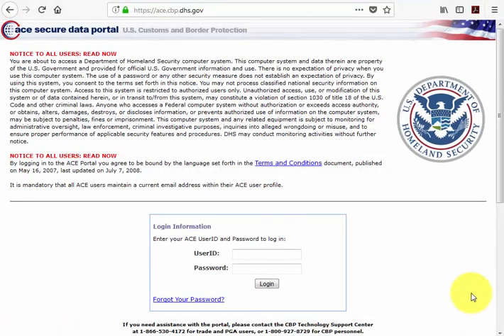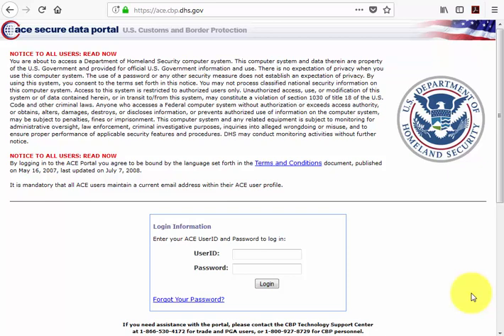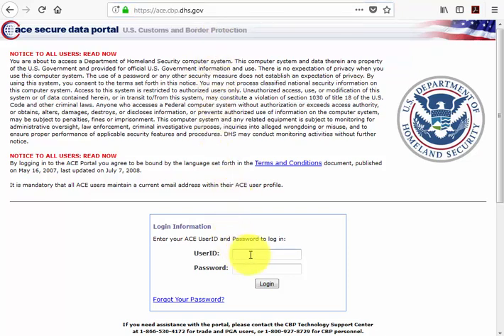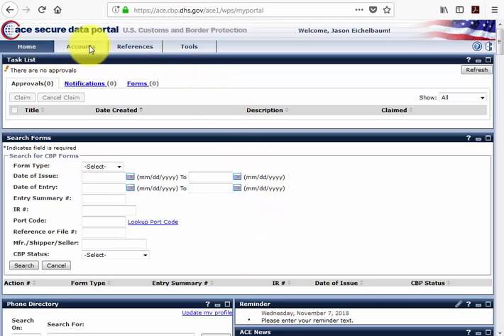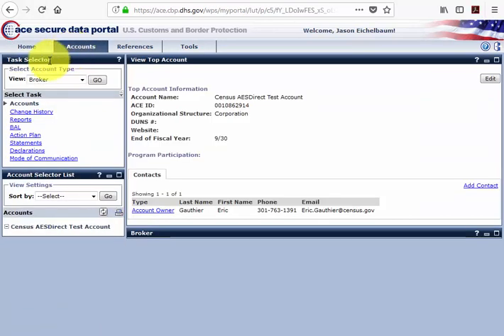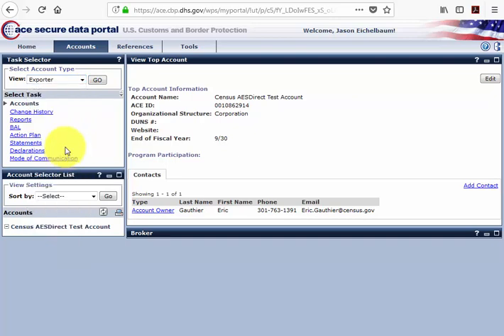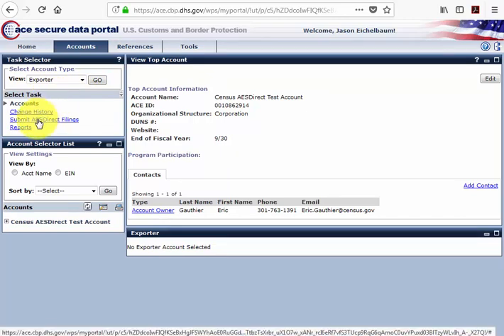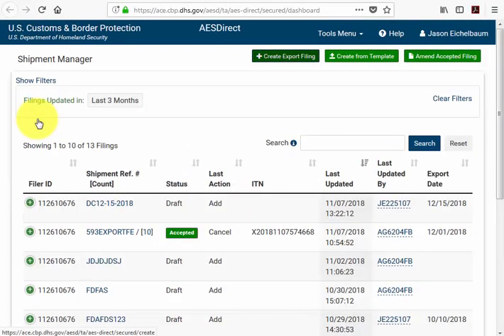AESDirect Walkthrough Series - Chapter 1: Introduction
Learn how to create and file an electronic export filing in the AESDirect system. This is chapter 1 of this walkthrough series, which is divided into nine sections. You may advance to any chapter in the series if you need assistance with a particular section.